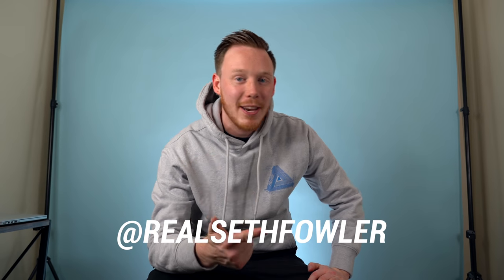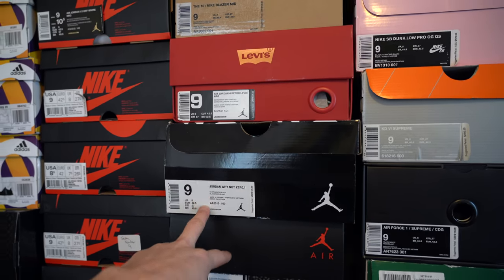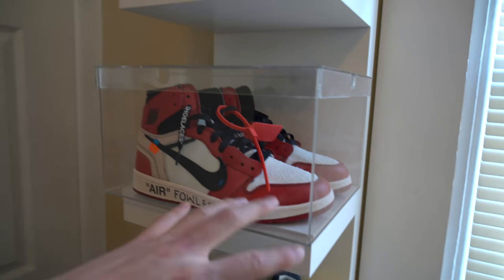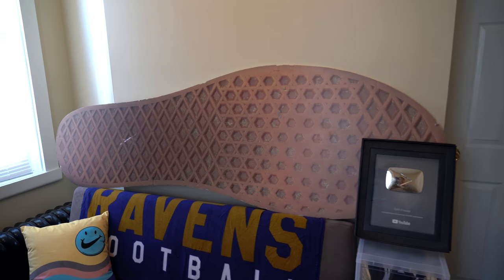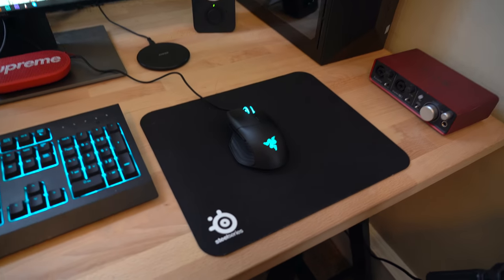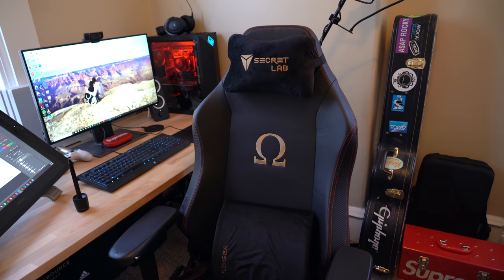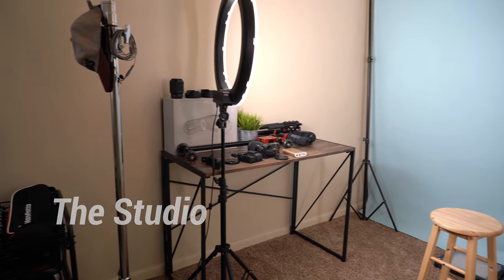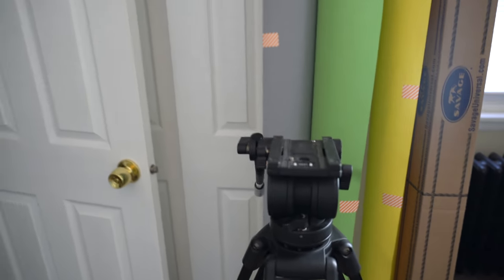Check Out My Sneaker & YouTube Studio! Room Tour 2019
Check out some of the products featured in my 2019 room tour!

DESK

Dell 4K Monitor

(HP OMEN Desktop No Link)

Corsair HS70 Headset

Razer Keyboard

Razer Mouse

Wacom Cintiq 22 Sketching Monitor

GoPro Karma Drone

B&O P2 Bluetooth Speaker

Logitech C920 Streaming Webcam

Playstation 4 Pro (Black)

Playstation 4 controller

SNEAKERS

Drop Front Sneaker Boxes

Sneaker Display Box

Sony A7III Main 4k Camera

Sony A6500 Secondary 4K Camera

24-105mm Sony Lens

16mm Sony Lens